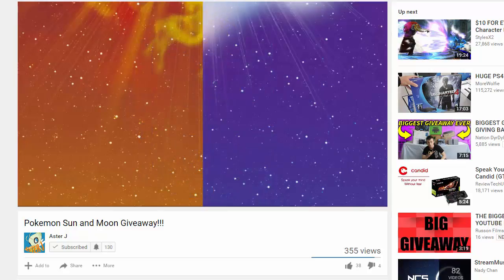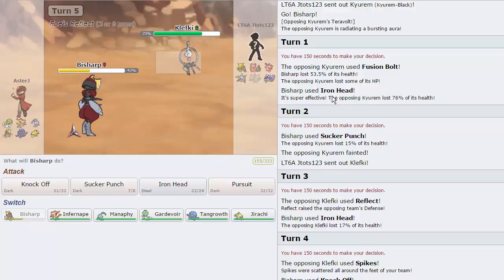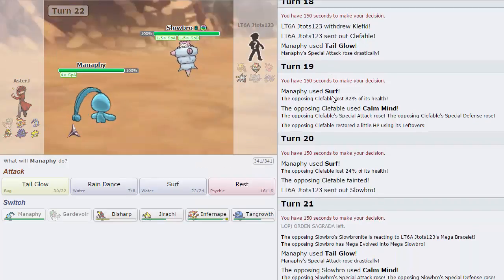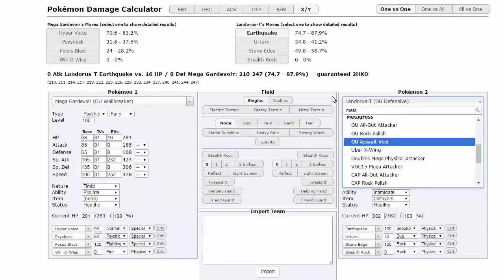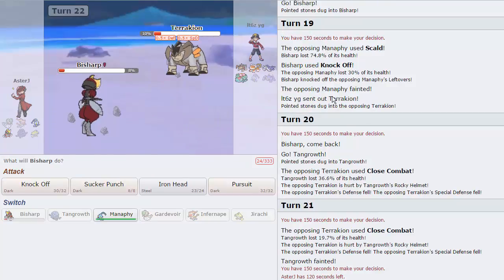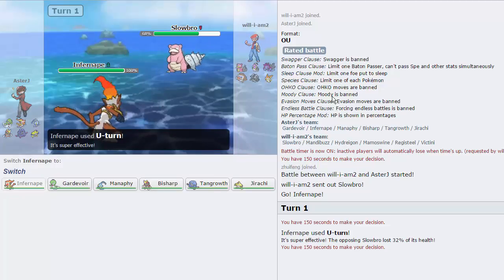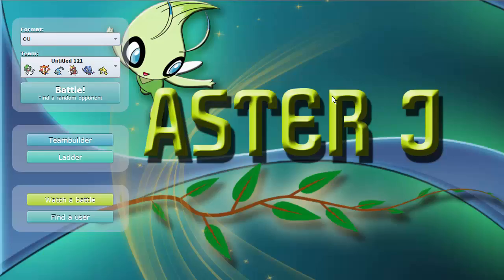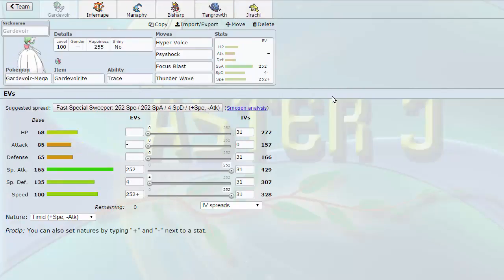Pokemon [ORAS] Showdown Live #76 w/ AsterJ &T99R - Birthday Upload!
We have another Pokemon Showdown Live for you today, this time we're doing OU! I'm kidding, you don't have to but it would be sick if you did :)